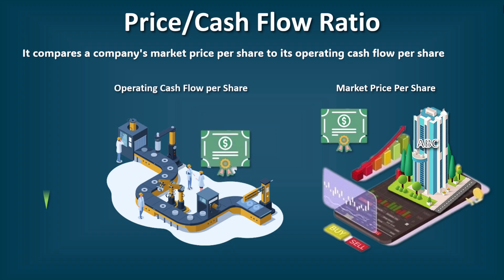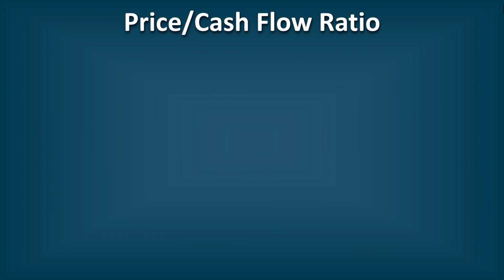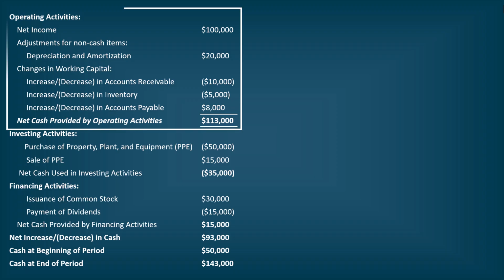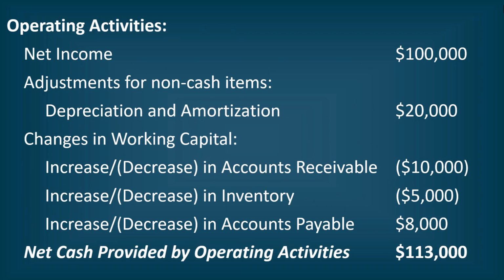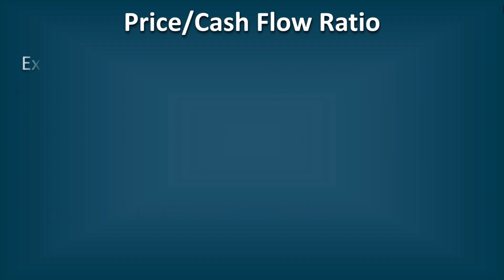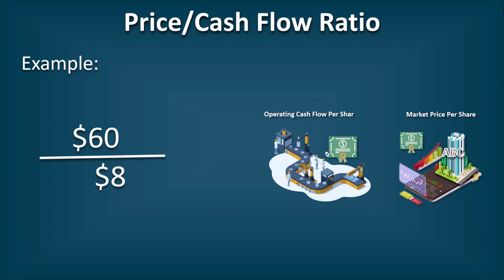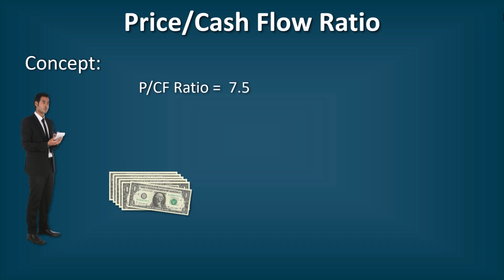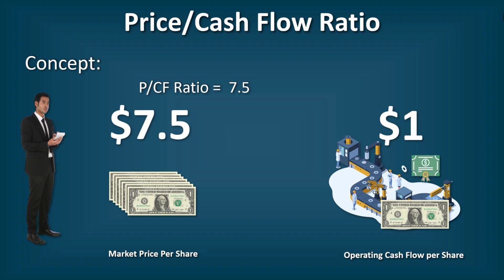Price Cash Flow Ratio Formula and Example | PCF Ratio Explained for Investors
Welcome to Manager EDU. In this video, we explain the Price Cash Flow Ratio (P C F Ratio) – a valuation metric that compares a company's market price per share to its operating cash flow per share. This ratio helps investors understand how much they are paying for each dollar of operating cash flow generated by the company.

A lower P C F Ratio is generally considered attractive because it means the stock may be undervalued relative to the cash flow it produces. A higher ratio suggests investors are paying more for each dollar of operating cash flow, which is less attractive.

In this video, you will learn:

What the Price Cash Flow Ratio is.

How to calculate Operating Cash Flow Per Share from the cash flow statement.

The formula: Market Price per Share divided by Operating Cash Flow Per Share.

A practical example with real numbers.

How to interpret the result (what a ratio of seven point five means).

Example Used:

Net Cash Provided by Operating Activities: one hundred thirteen thousand dollars

Total Shares Outstanding: fourteen thousand one hundred twenty-five shares

Operating Cash Flow Per Share: one hundred thirteen thousand dollars divided by fourteen thousand one hundred twenty-five shares equals eight dollars

Market Price per Share: sixty dollars

Price Cash Flow Ratio: sixty dollars divided by eight dollars equals seven point five

Interpretation:
A Price Cash Flow Ratio of seven point five means that an investor needs to invest seven dollars and fifty cents to get one dollar of operating cash flow from the company. The market price is seven point five times the operating cash flow per share. A lower ratio is more attractive for investors because it means they pay less for the same amount of operating cash flow.

This video is designed for US viewers, including beginner investors, finance students, and anyone interested in stock market valuation and cash flow analysis.

PriceCashFlowRatio PCFRatio ValuationRatios CashFlowAnalysis ManagerEDU